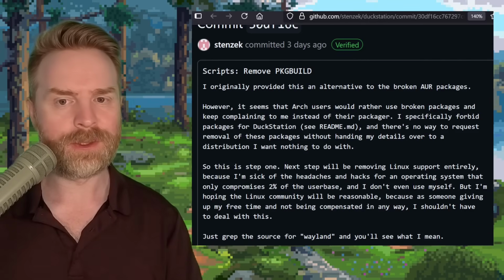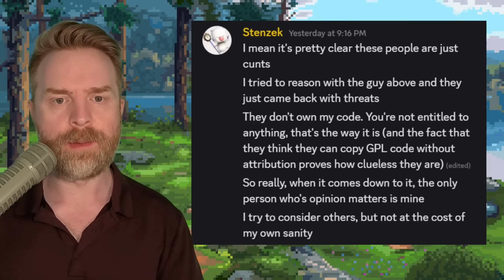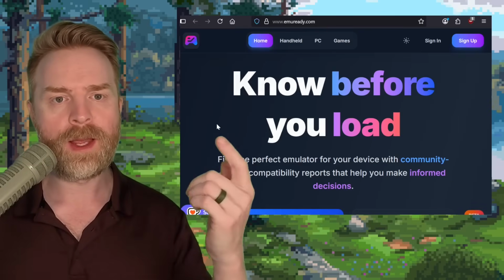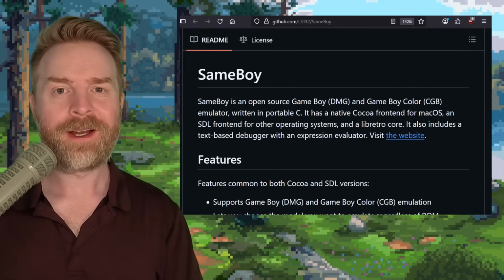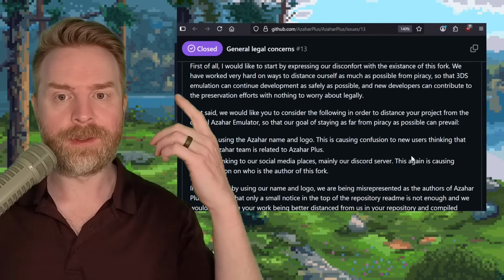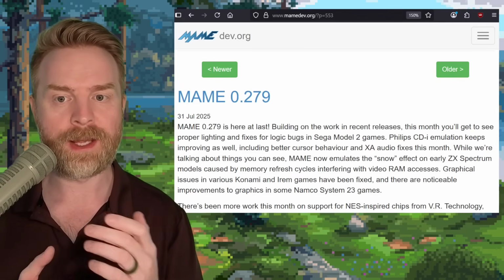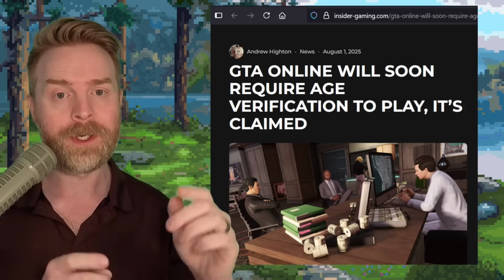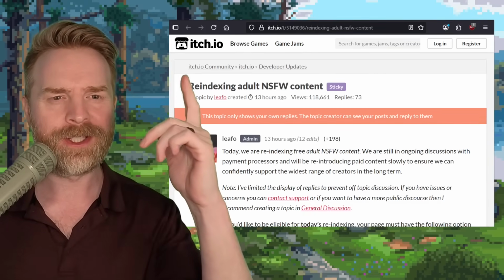PlayStation 6 Handheld and Console, The Future of Duckstation, GTA Online Age Verification and more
Timestamps:

0:00 Mic Setup Issues
1:30 The Future of Duckstation
6:46 Emuready Android App
9:04 Felix86 Steam Compatibility
10:01 SameBoy improvements
11:13 CTGP 7 Anti Piracy
13:10 Hypseus Singe updates
14:00 MAME New Release
15:12 PlayStation 6 Handheld
17:26 GTA Online Age Verification
18:10 Stop Killing Games
19:16 itch io NSFW Content
20:45 Earthion Released
21:14 Nintendo Direct Summary
23:47 Apple accidentally promotes Samsung
24:06 Google loses appeal vs Epic
25:00 Ninja Gaiden Ragebound